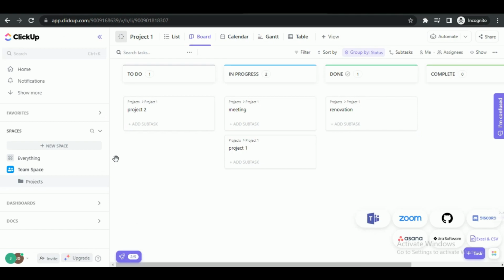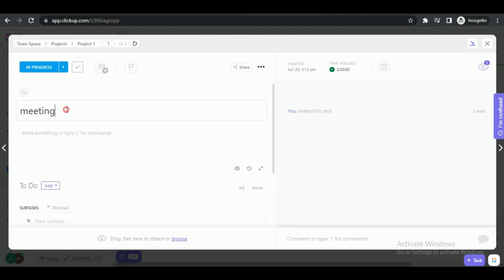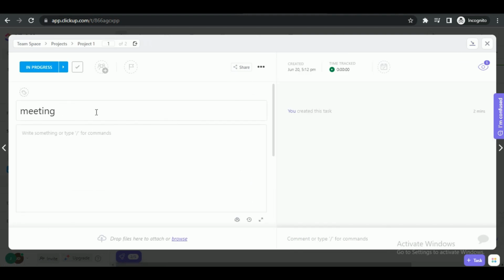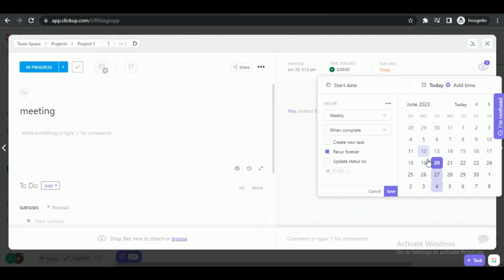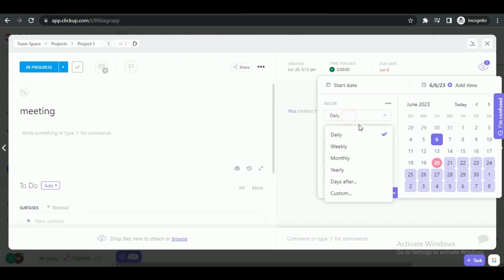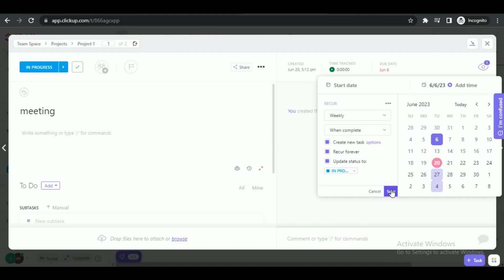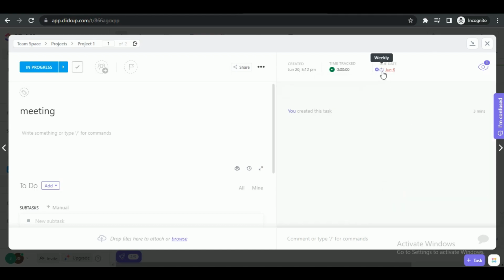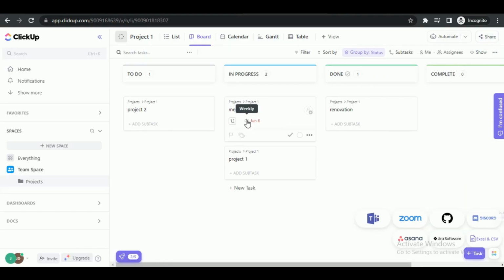How To Create Recurring Task In Clickup (2025)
In this video I'll show you how to create recurring task in clickup. The method is very simple and clearly described in the video. Follow all of the steps.